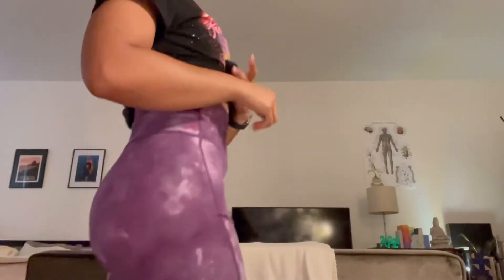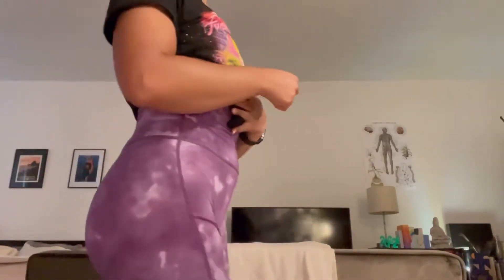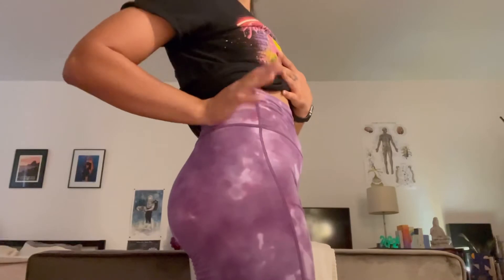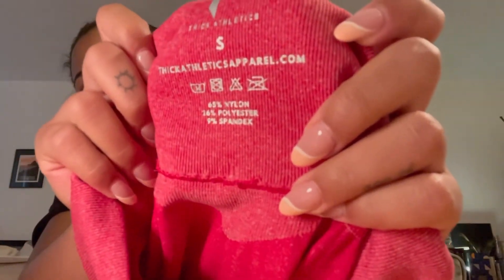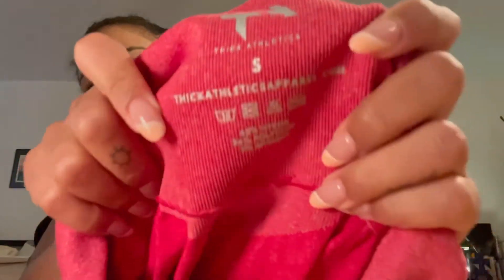StarrTalks Try On/Haul honest review- Thick Athletics Apparel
Hi!! Sorry bout the delay, todays video is on Thick Athletics Apparel, the brand created by Lita Lewis. I’m reviewIng a pair of their signature seamless leggings and a pair of bike shorts in this video. Both items will be linked or their dupes on the site.